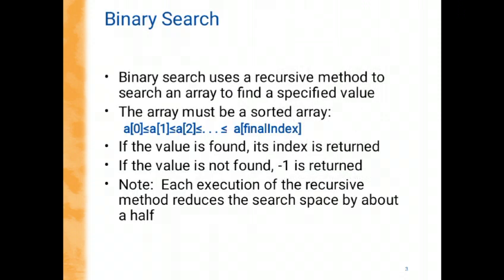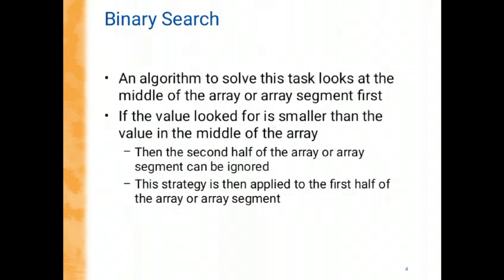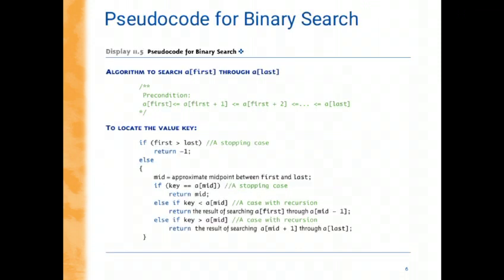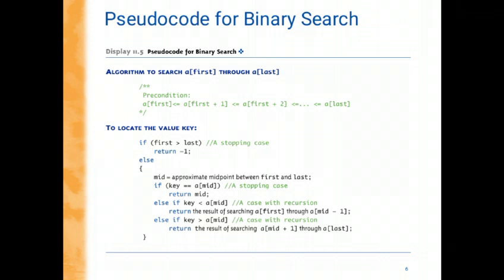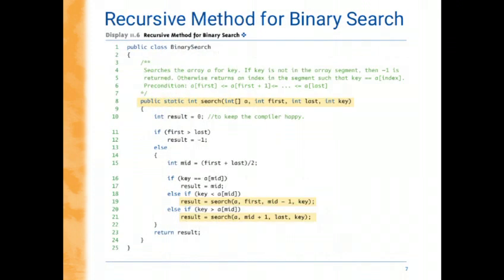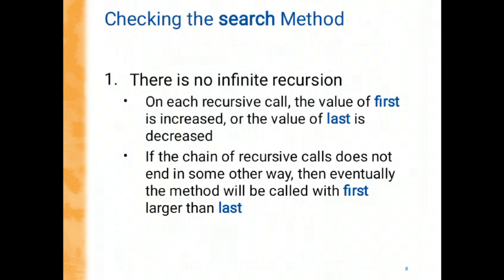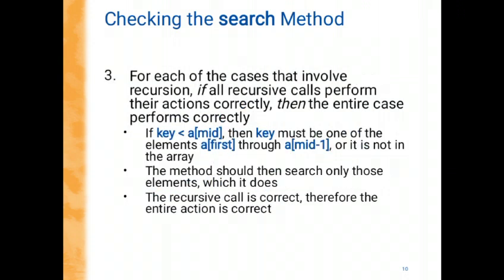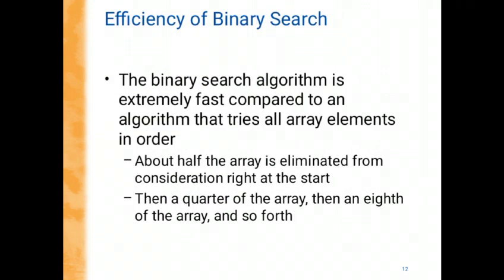Searching and Sorting